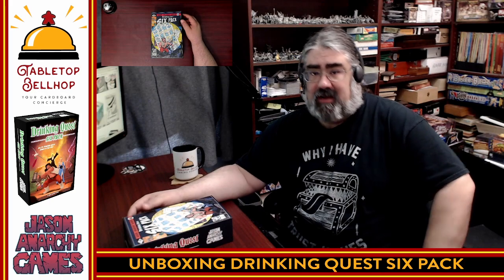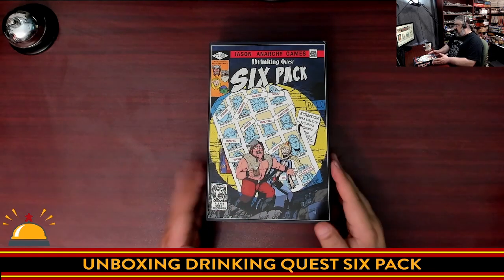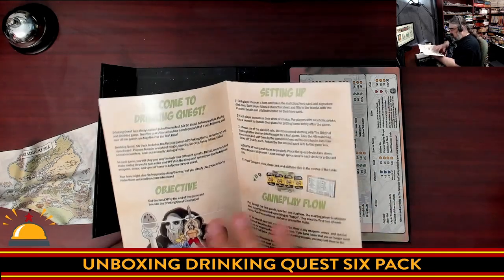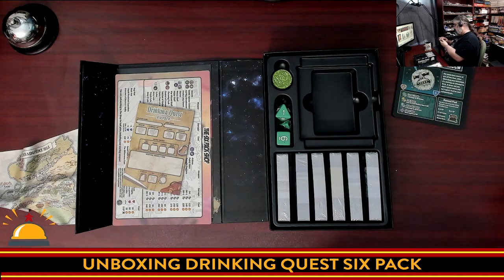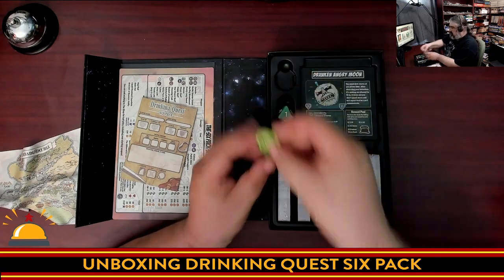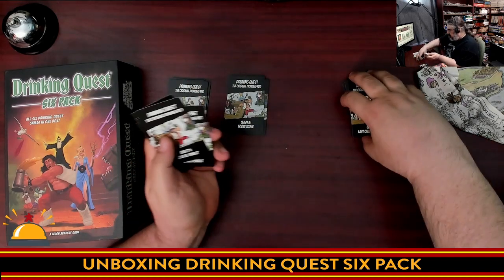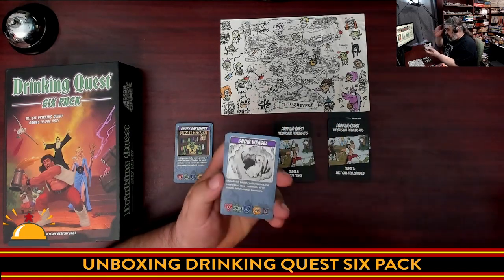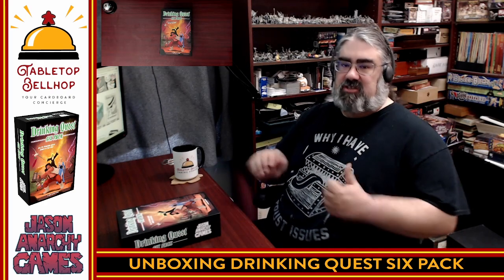Drinking Quest Six Pack Unboxing! All six Drinking Quest games upgraded and in one box!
Take a look at the new Six Pack version of Drinking Quest, a combination of RPG based card game and drinking game. This new deluxe boxed set combines all off the existing Drinking Quest games in one box and features component upgrades, card tweaks and other improvements.

Index:
00:00 INTRO
02:28 CRACKING OPEN THE DRINKING QUEST SIX PACK
16:51 FIRST IMPRESSION OF DRINKING QUEST SIX PACK

From the publisher:

A big fancy boxed set with all six Drinking Quest games and lots of extra content.

New FINAL BOSS mechanic where you fight one of twelve FINAL BOSSES at the end of your adventure. These cards are TEAM BATTLES where the player who lands the killing blow decides who gets what loot.

Contains the main four quests of:

Drinking Quest: The Original Drinking RPG

Drinking Quest: The Yeti Egg Adventure (Formerly Yeddy Vedder’s Yeti Adventure)

Drinking Quest: Nectar of the Gods

Drinking Quest: Journey into Draught

Drinking Quest: Liquor Before Honor

Drinking Quest: Old Habits

Pick up your own copy of Drinking Quest Six Pack: